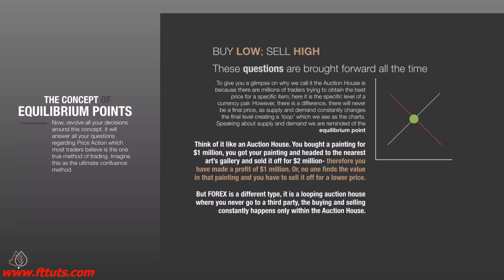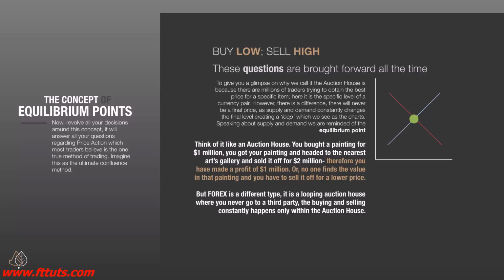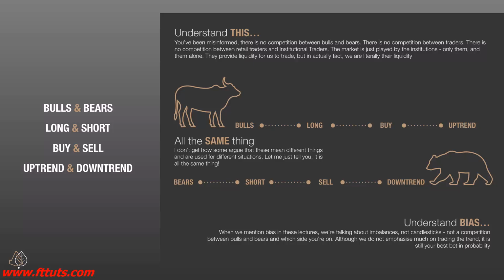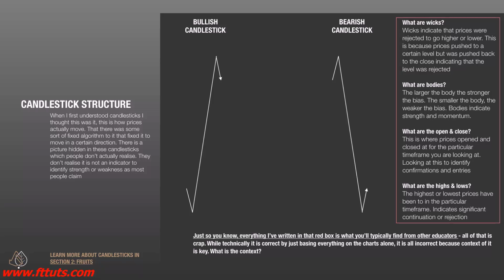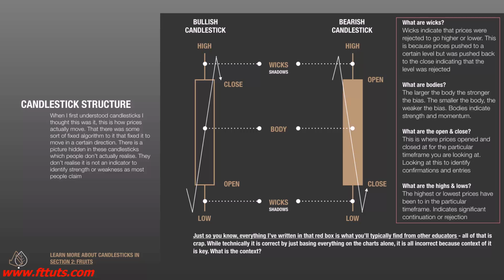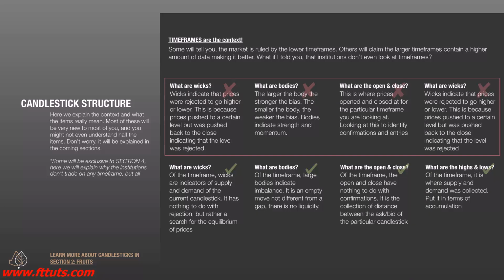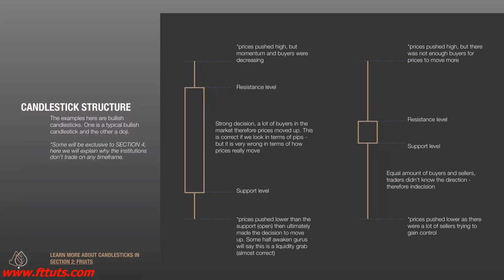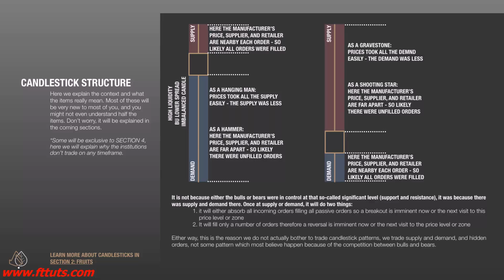Brazilians secret knowledge | Ep 1 | Most advance course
Learn FREE  Earn Money

Please note may be suitable for all investors.

Because it is possible to lose all of your invested capital.

Before trading, please ensure to understand the risks involved.

CONTENTS:

• Peicw action trading

Patterns • Rejection • Reversal Continuation Momentum • Support & Resistance • Volume •

• Reversal SnR • Round Numbers SnR • Pattern SnR • Diagonal SnR • Trendline

• Fibonacci • Volume & Price Anomaly & Validate  •  Supply Demand •  Upthrust Downthrust •  Wick & Body Reading •

Candlestick Psychology • Statistical Patterns • Breakouts •  Sure Shots

Strategies •  Money Management

what is Binary options ?

Binary options trading is a type of financial trading where investors speculate on the price movement of various underlying assets, such as stocks, currencies, commodities, or indices. In binary options trading, traders make predictions about whether the price of the chosen asset will rise or fall within a specific timeframe. The binary nature of this trading involves two possible outcomes: a fixed monetary gain if the prediction is correct, or a loss if the prediction is incorrect.

Here's a high-level description of binary options trading:

Asset Selection: Traders start by selecting an underlying asset they wish to trade. This could be a stock from a major company, a currency pair like EUR/USD, a commodity like gold, or an index like the S&P 500.

Expiration Timeframe: Traders then choose an expiration time for the option. This could be as short as a few minutes or as long as several months. The chosen expiration time determines how long the trade will remain open.

Prediction: Traders must predict whether the price of the selected asset will rise (referred to as a "Call" option) or fall (referred to as a "Put" option) by the chosen expiration time.

Investment Amount: Traders decide how much money they want to invest in the trade. This is the amount they are willing to risk on the prediction.

Executing the Trade: Once the asset, expiration time, prediction, and investment amount are chosen, traders execute the trade. They enter the amount they want to invest and confirm their prediction (Call or Put).

Outcome: When the expiration time is reached, the trade outcome is determined based on whether the asset's price moved in the predicted direction or not. If the trader's prediction was correct, they receive a predetermined payout, which is typically a percentage of their investment. If the prediction was wrong, they lose the invested amount.

Fixed Payouts: Binary options offer fixed payouts, meaning the potential profit or loss is known before the trade is executed. This fixed payout structure can make binary options appealing to traders looking for defined risk and reward scenarios.

No Ownership: Binary options traders do not actually own the underlying assets they are trading. They are simply making predictions on price movements.

Risks: Binary options trading carries a significant level of risk due to its binary nature, short timeframes, and potential for substantial losses. Additionally, the industry has faced criticism for fraudulent practices, unregulated platforms, and misleading advertising.

Regulation: Regulations for binary options trading vary by jurisdiction. Some regions have banned or heavily regulated binary options due to concerns about investor protection.

It's important to note that binary options trading is highly speculative and may not be suitable for all investors. Due to its risks and potential for financial loss, individuals considering binary options trading should thoroughly research and understand the market, the assets they intend to trade, and the associated risks before participating. As of my last knowledge update in September 2021, the situation in the binary options trading industry may have evolved, so I recommend checking the latest information and regulations before engaging in any trading activities.